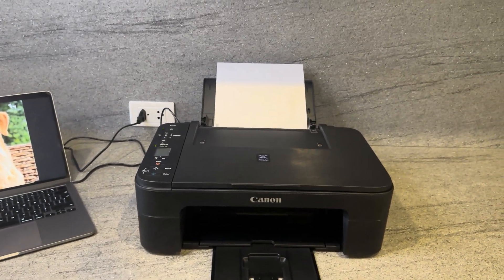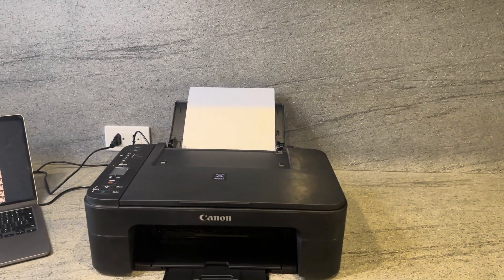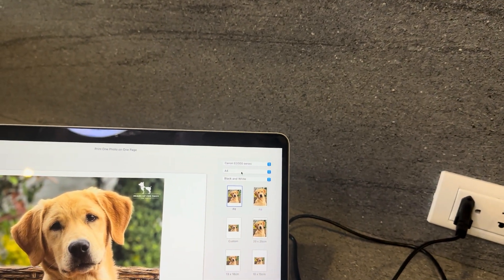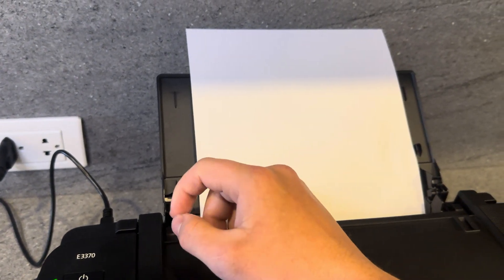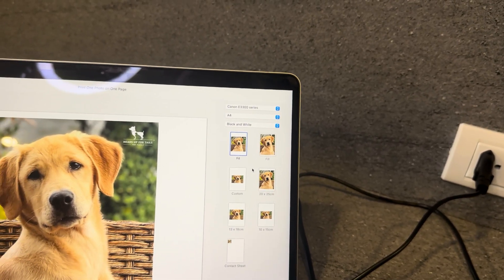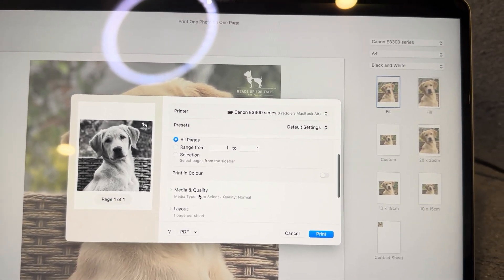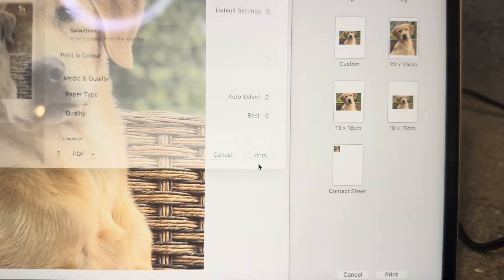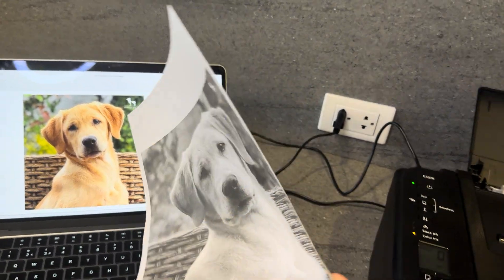How To Adjust Print Settings For High Density Printing On Canon Pixma iX6820 (2025 Guide)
How To Adjust Print Settings For High Density Printing On Canon Pixma iX6820 (Any Pixma Model) (2025 Guide)